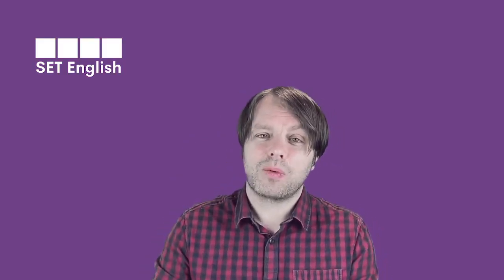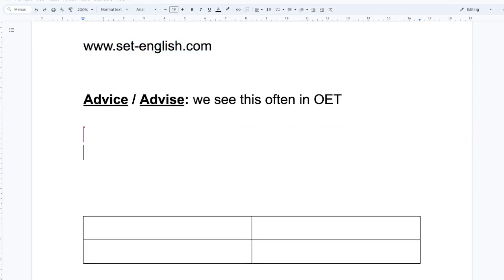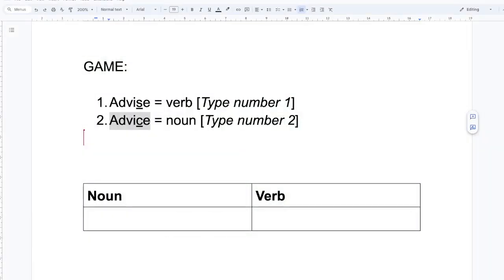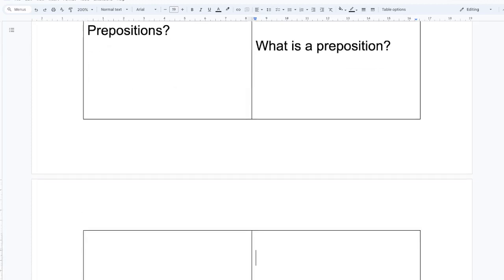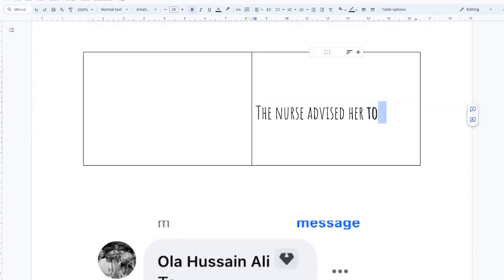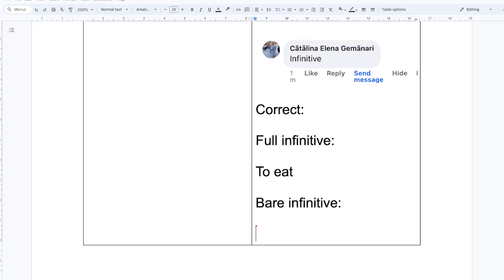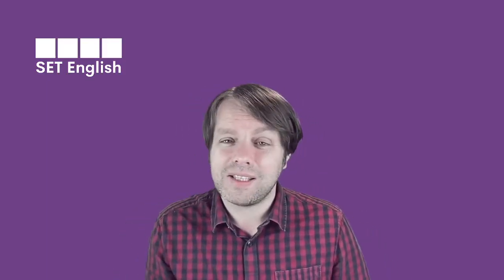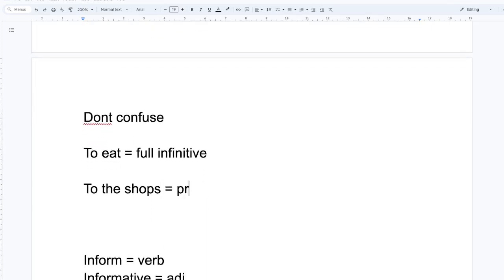OET Tips & Tracks: 'Advice' / 'Advise'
- check out this video with SET expaining how to use the word 'advice'/'advise'...